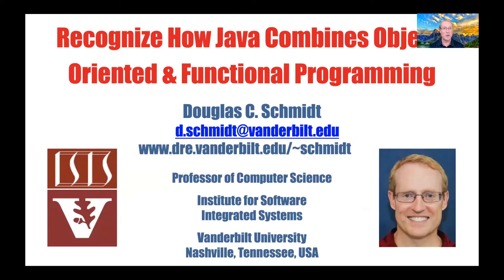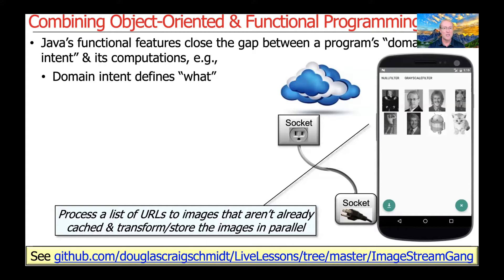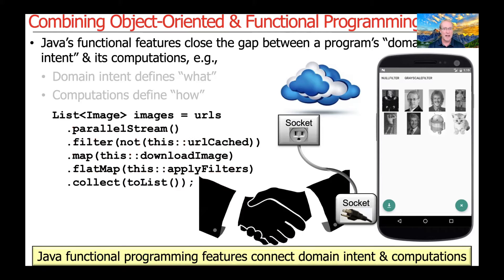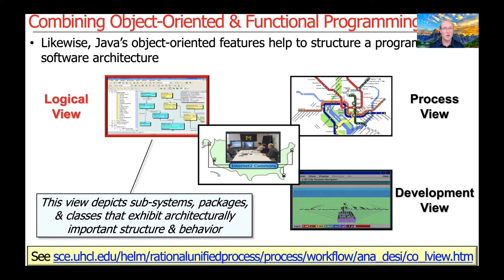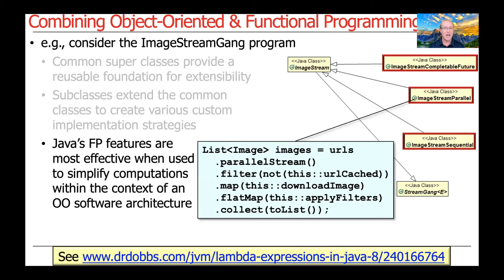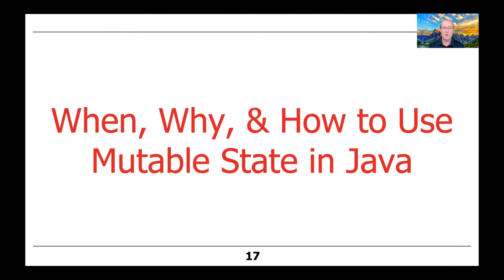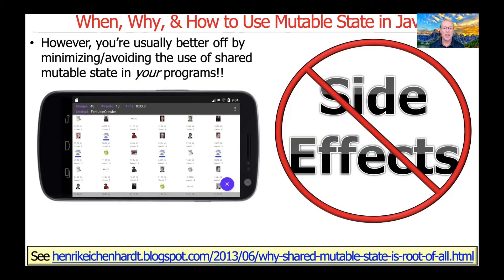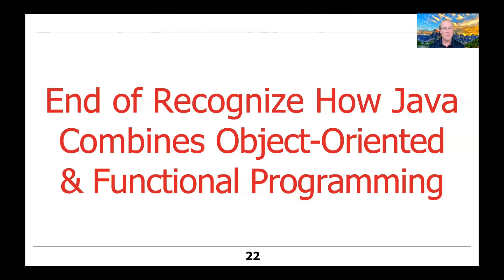Recognize How Java Combines Object-Oriented and Functional Programming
This video describes key benefits of combining Java's object-oriented and functional programming paradigms using an open-source case study that downloads a list of URLs to images that aren’t already cached and transforms/stores the images in parallel.  It also discusses when, why, and how to use mutable state with modern Java if you absolutely have to. for a PDF version of the slides.